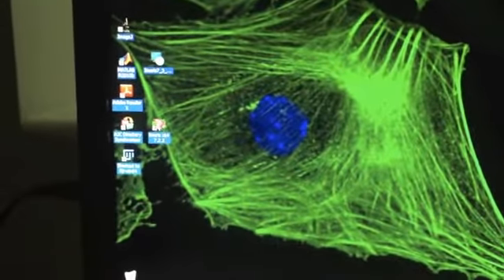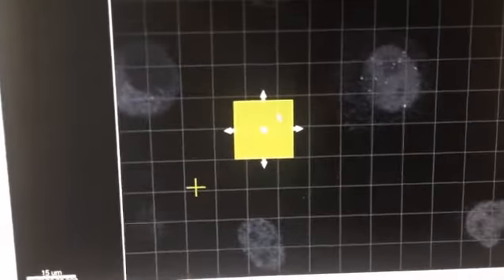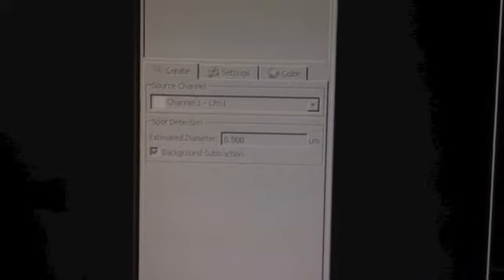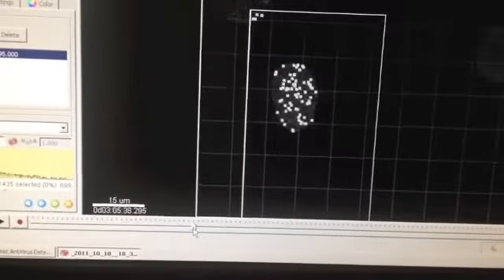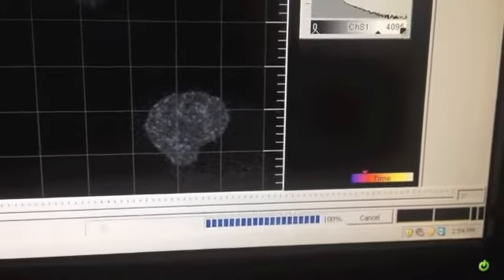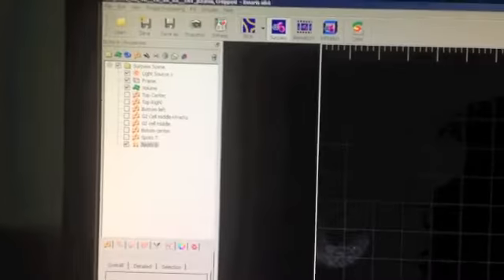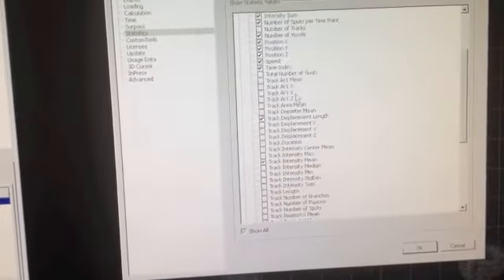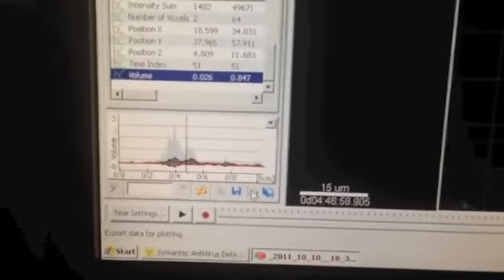Imaris Dot Quantification of DNA Replication in Live Cells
A short video guide to accompany the recent publication by:
Burgess, A., Lorca, T., & Castro, A. (2012). Quantitative Live Imaging of Endogenous DNA Replication in Mammalian Cells. PLoS ONE, 7(9), e45726. doi:10.1371/journal.pone.0045726

In the video you will get step by step instructions for performing the Dot Quantification Analysis using the powerful Imaris (Bitplane) Image software.